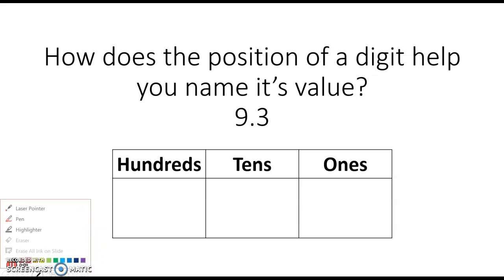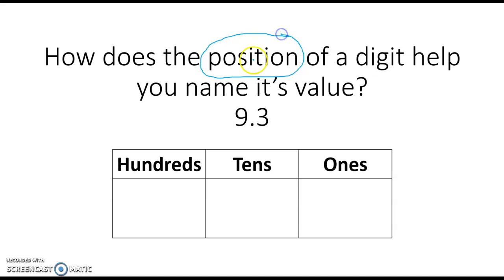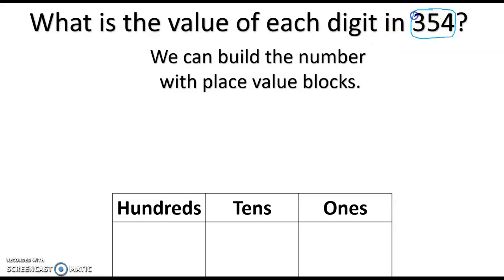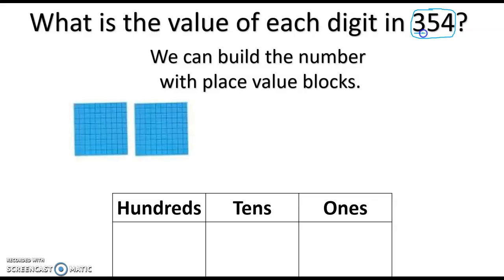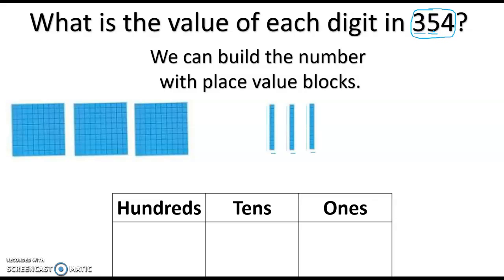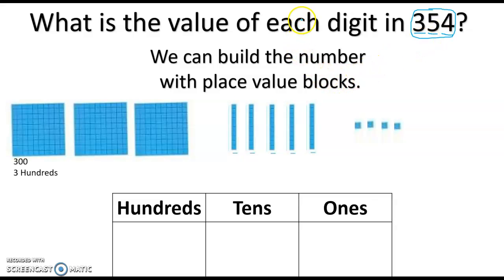9.3 Value of Digits